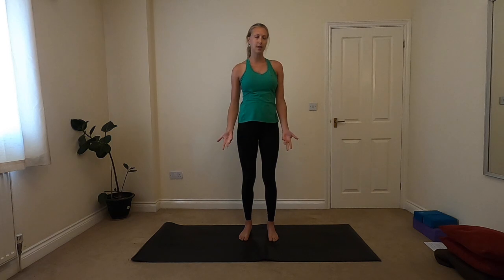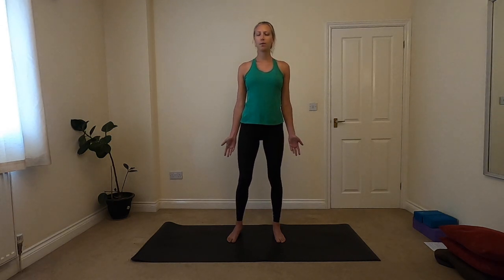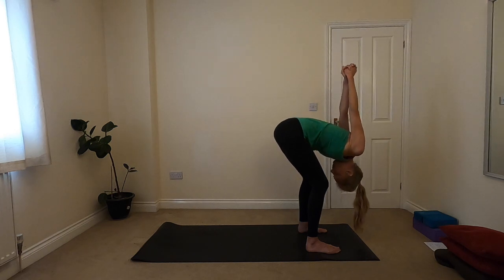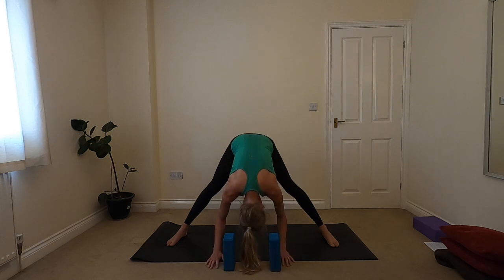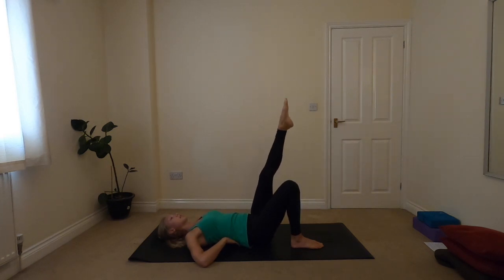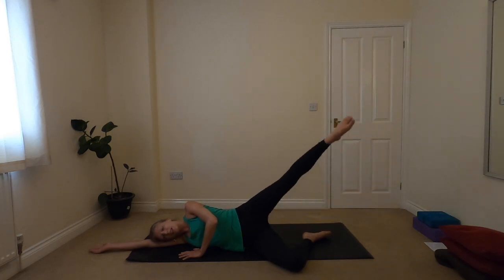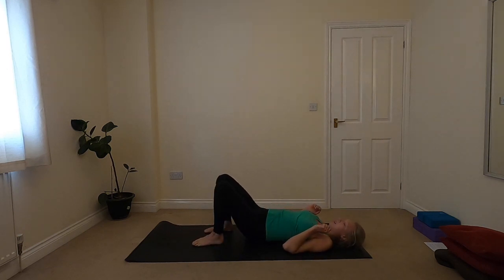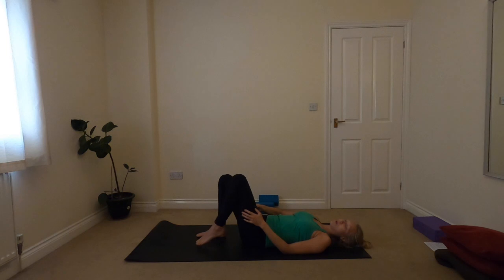Slow Flow to Go with Core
A gentle flow class with some specific poses to help engage and strengthen your core
Props: 2 blocks